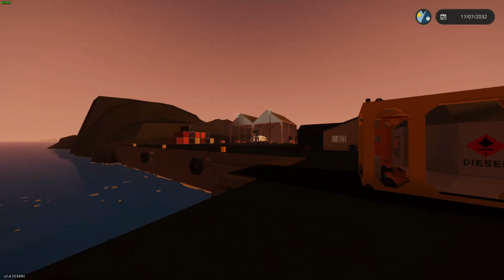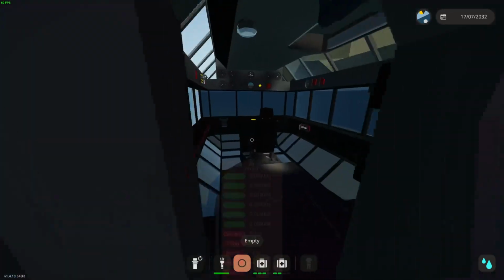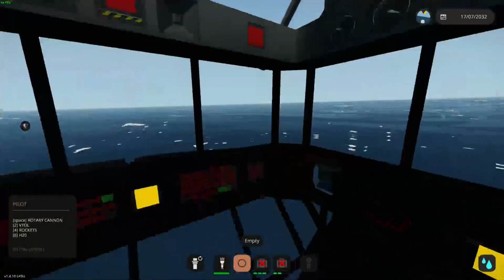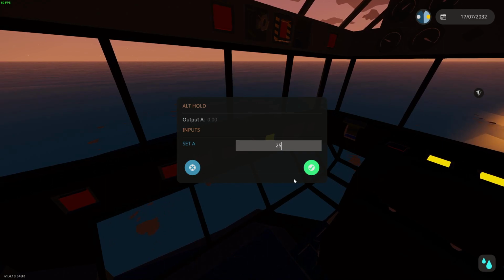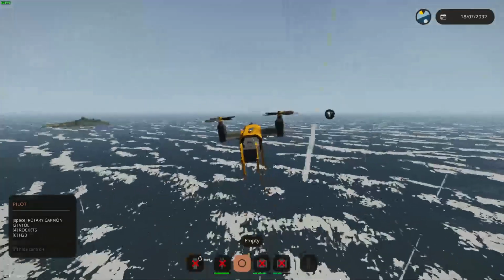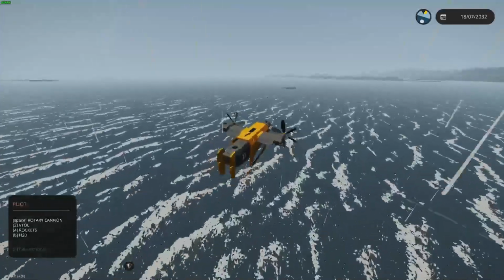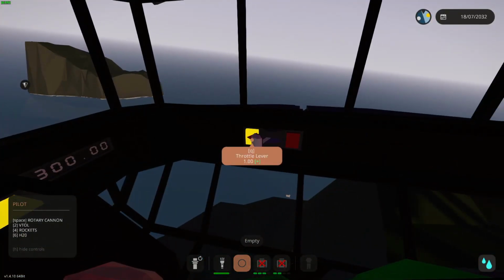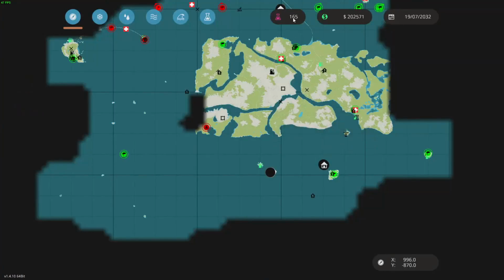$75000+ Just in Crates! Classic Career w/ DLC & Natural Disasters [E14] STORMWORKS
In this episode we continue a classic career mode with the weapons dlc and the natural disasters on. Oh and we crash some things too. Using the VTOL for all the missions.